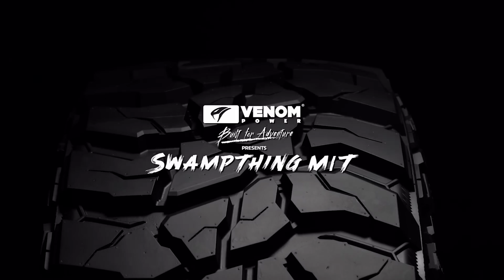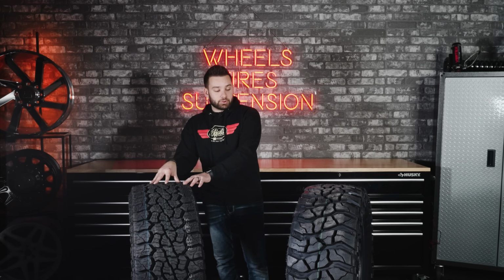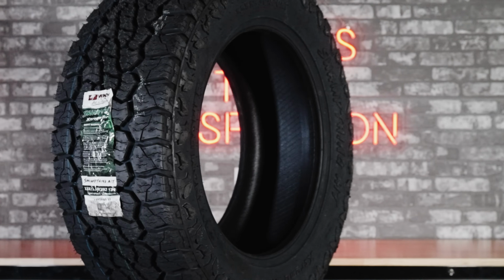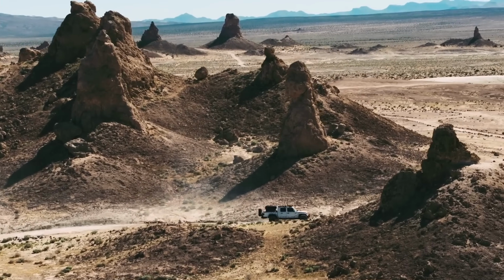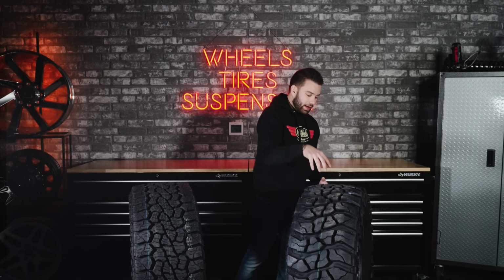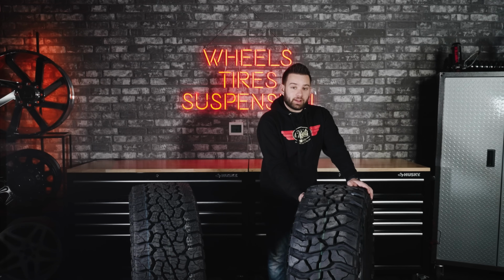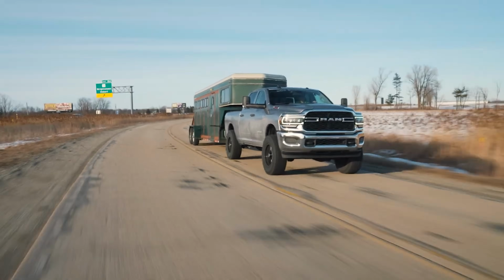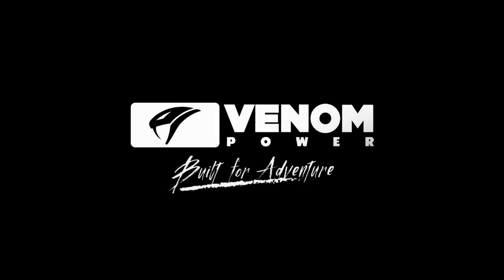Watch before buying Venom Power Tires!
Looking for tires? Venom power has you covered

Fuller goes in-depth to give you a FULL BREAKDOWN and review of the Venom Power Swamp Thing A/T and the Venom Power Swamp Thing M/T tires. Are you looking to complete that setup with some Venom Power tires but unsure what to grab? Check out this video to help make that decision a bit easier.

From educational to bad-ass truck stuff we upload multiple videos weekly

Looking to Become a Custom Offsets Ambassador?

Rock some of our BRAND NEW Custom Offsets Merch